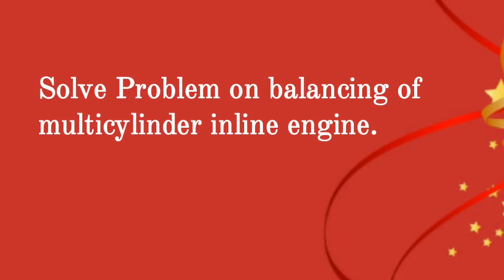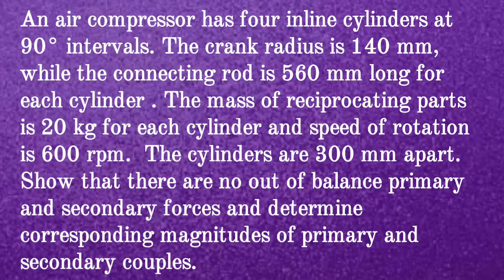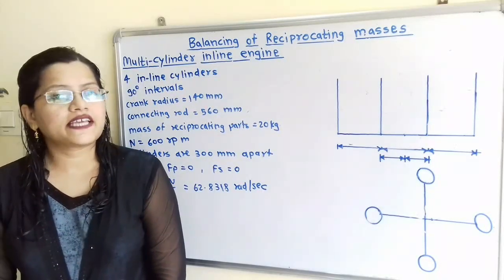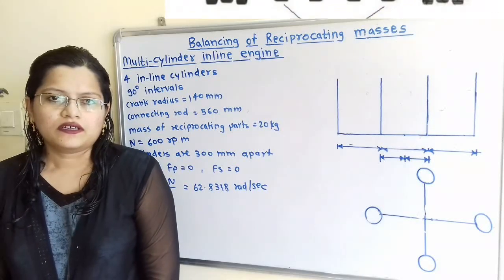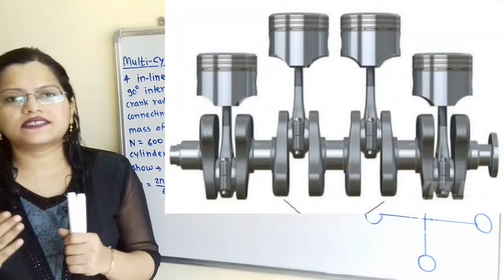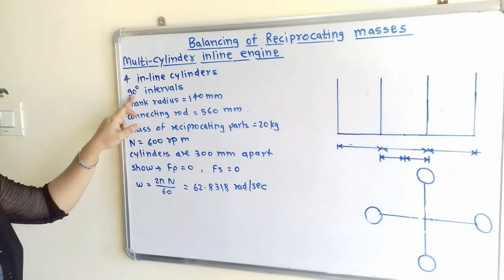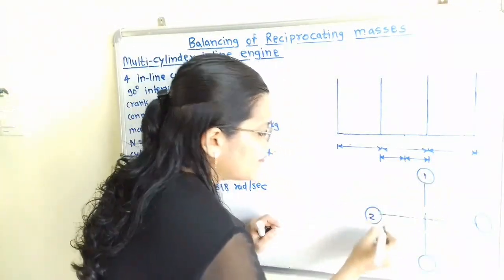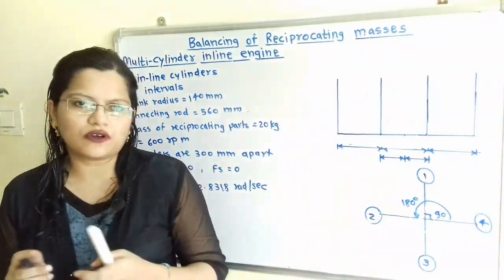Problem 5 on balancing of multi cylinder inline engine , Balancing of reciprocating masses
Solve Problem on balancing of multicylinder inline engine.

An air compressor has four inline cylinders at 90° intervals. The crank radius is 140 mm,  while the connecting rod is 560 mm long for each cylinder . The mass of reciprocating parts is 20 kg for each cylinder and speed of rotation is 600 rpm.  The cylinders are 300 mm apart. Show that there are no out of balance primary and secondary forces and determine corresponding magnitudes of primary and secondary couples.